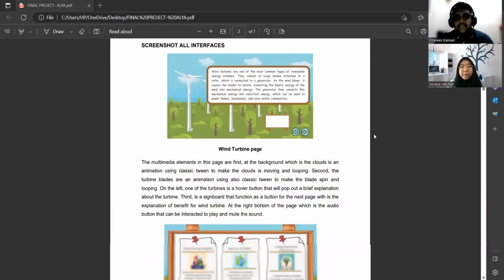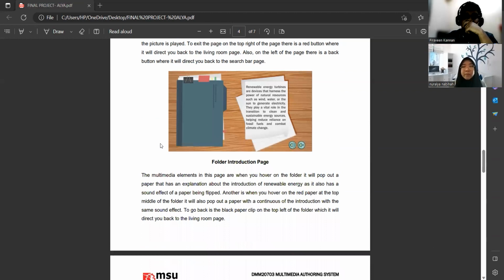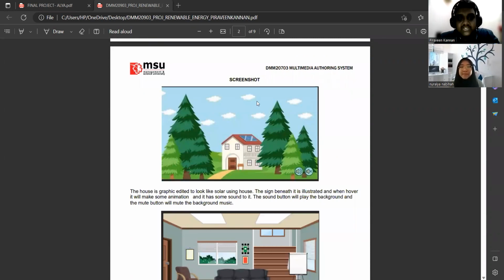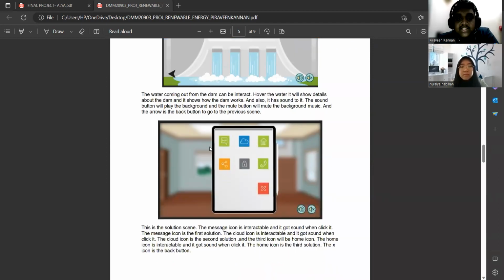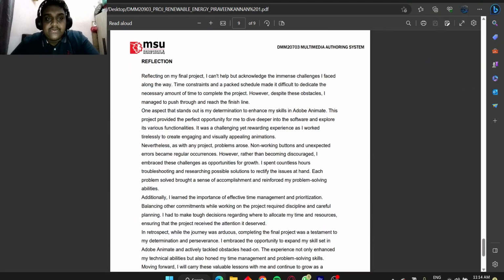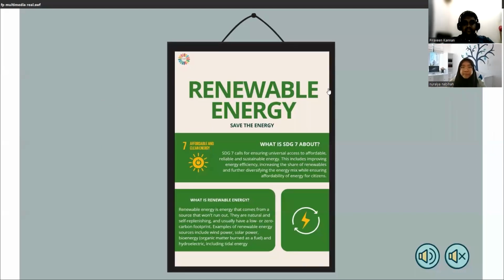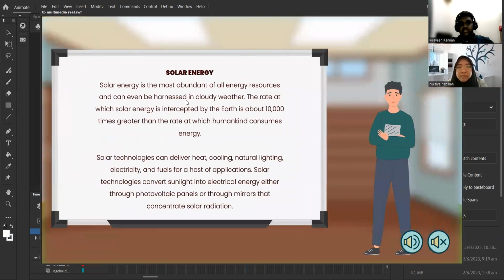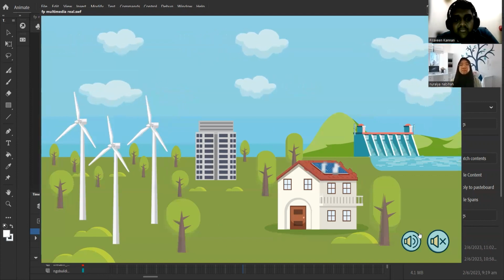DMM20703 MULTIMEDIA AUTHORING SYSTEM RENEWABLE ENERGY NURALYA NABIHAH PIRAVEEN AL KANNAN